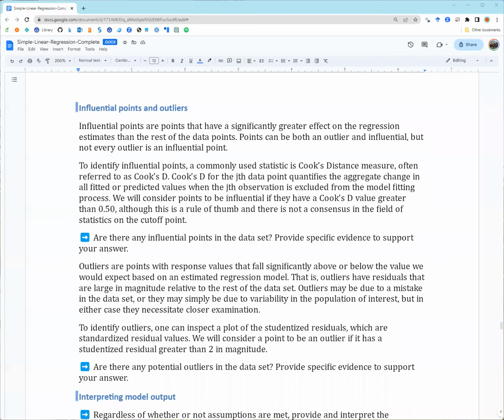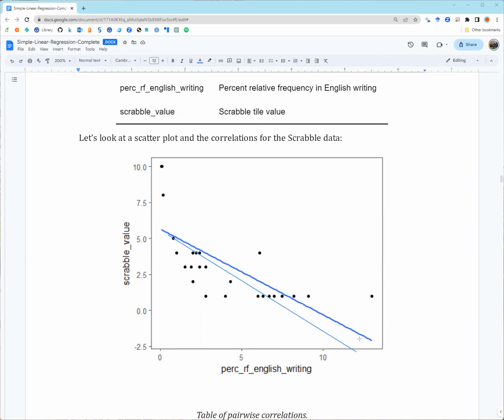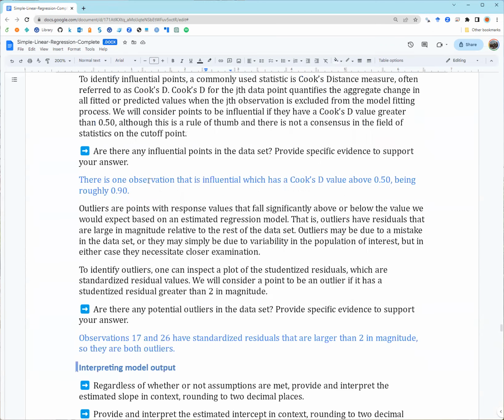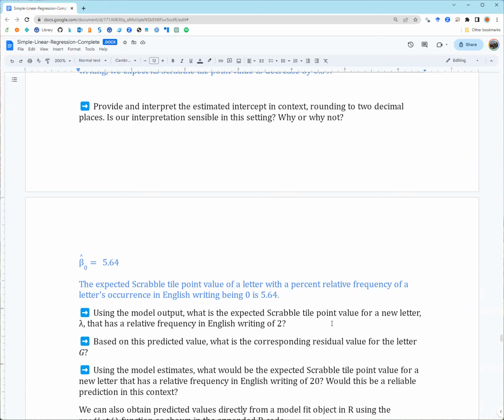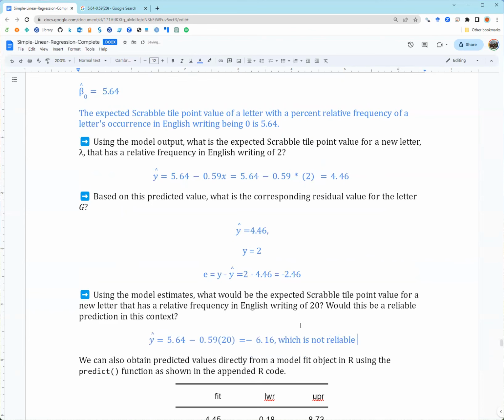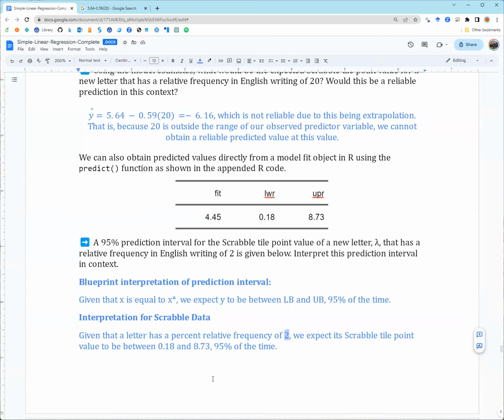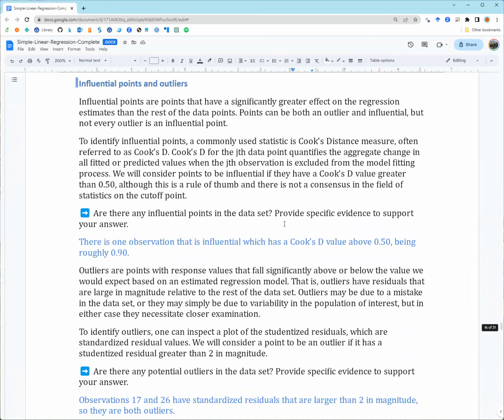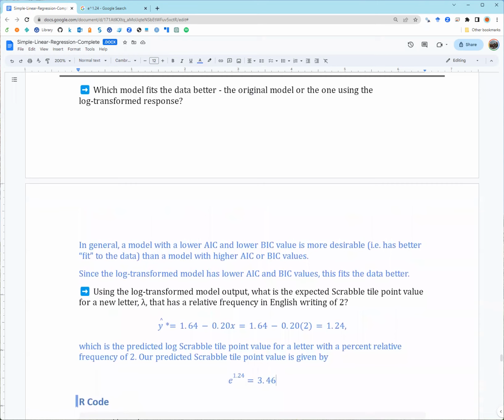Simple Linear Regression (part 2)